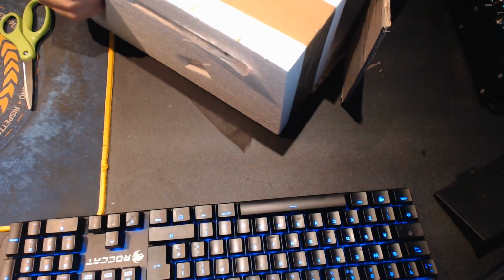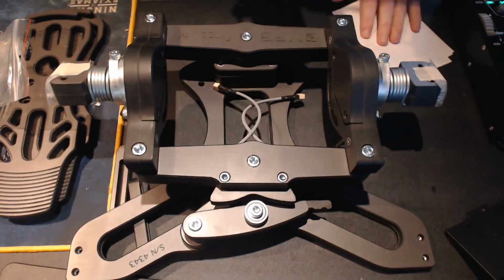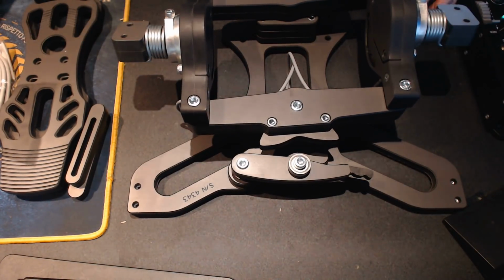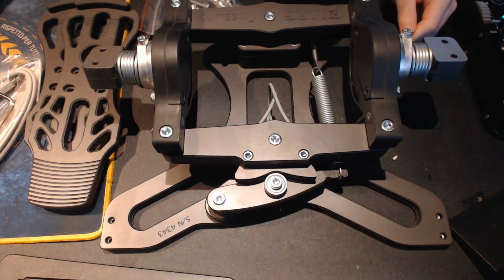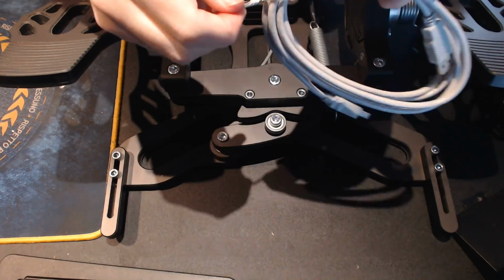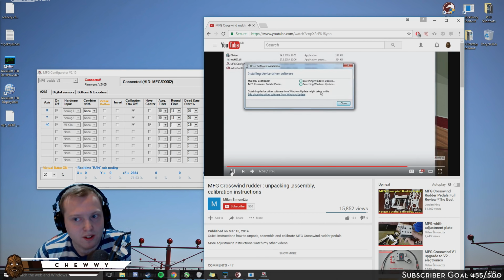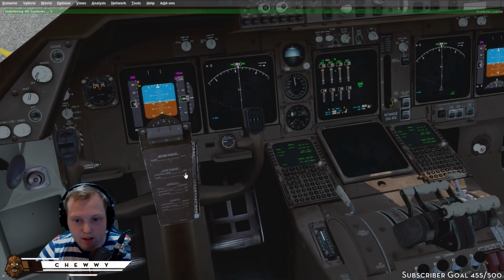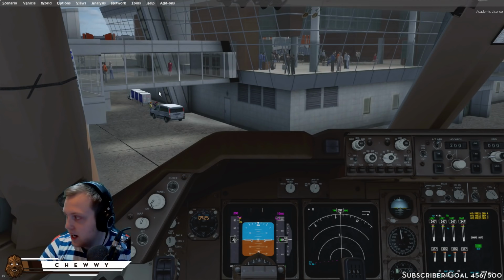MFG Crosswind Rudder Pedal Unboxing, Setup, and Calibration [Livestream highlight]